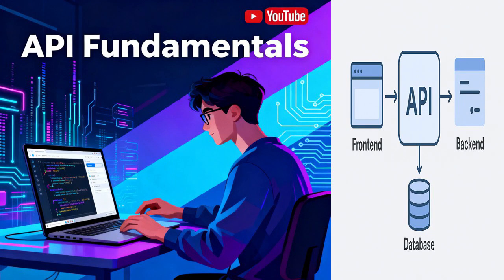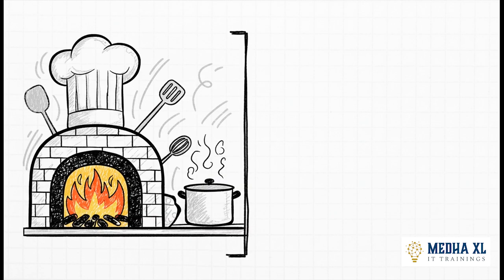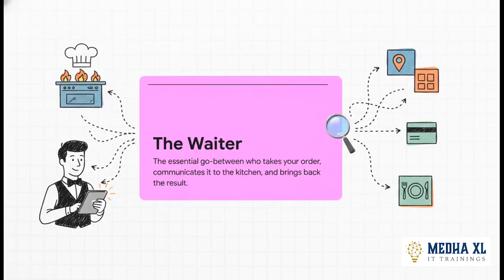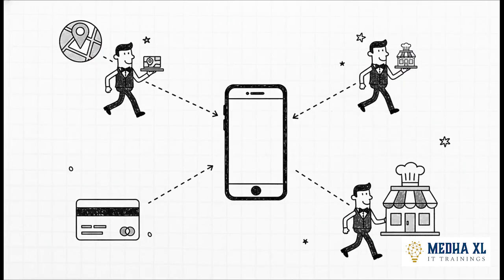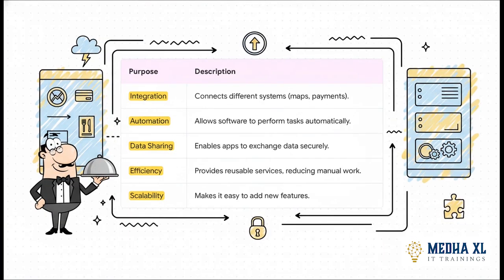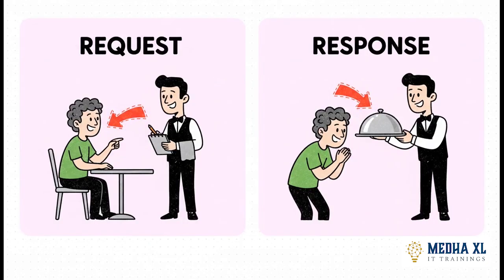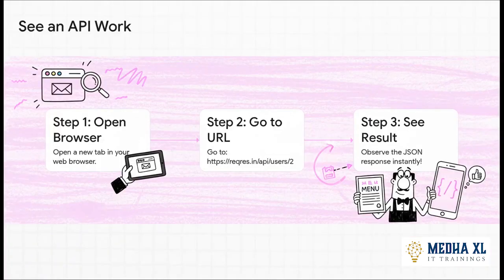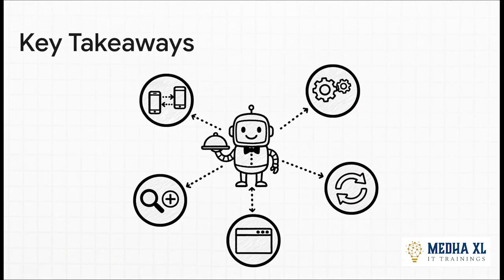Day 1: Introduction to APIs | REST API Basics for Beginners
Welcome to Day 1 of our API Learning Series by Medha XL! 🚀

In this session, we’ll break down the fundamentals of APIs in a clear and practical way — perfect for beginners in software testing, development, or automation.

You’ll learn:
✅ What is an API and why it’s used
✅ Types of APIs – REST, SOAP, and GraphQL
✅ Common HTTP Methods – GET, POST, PUT, DELETE, PATCH
✅ API Request and Response structure
✅ Understanding Status Codes (200, 400, 401, 500, etc.)
✅ Live demo – Calling a public REST API (ReqRes / JSONPlaceholder)

💻 Hands-On Practice:
We’ll perform a live API call using a browser and observe the real-time response to understand how APIs communicate between systems.

🎓 Ideal for:
Software Testing & QA Professionals
Automation Testers (Postman, Selenium, REST Assured)
Beginners who want to understand how APIs work